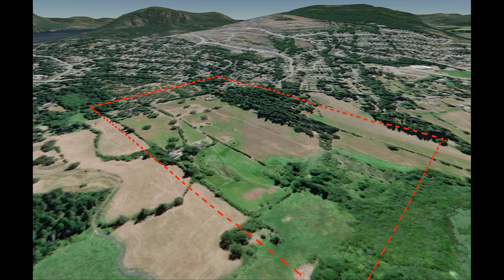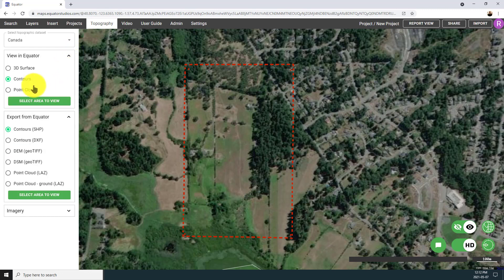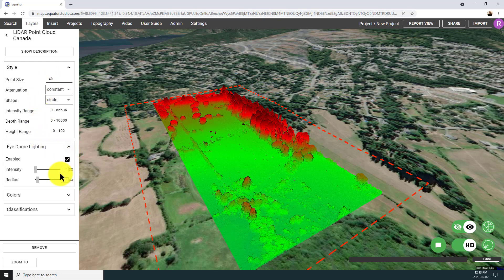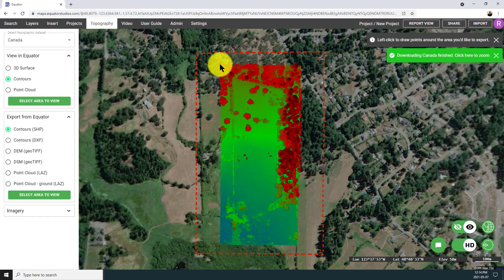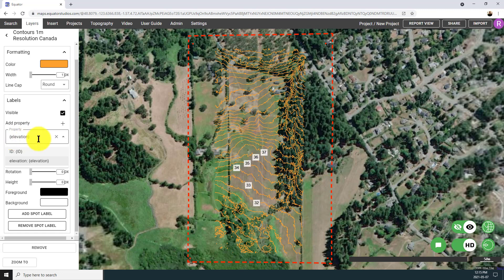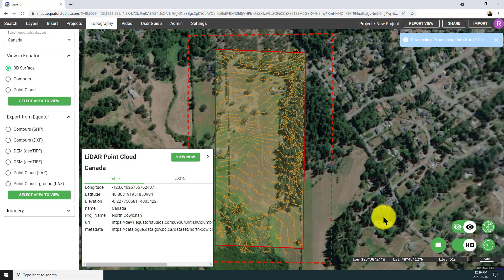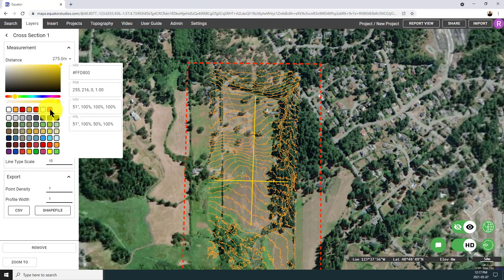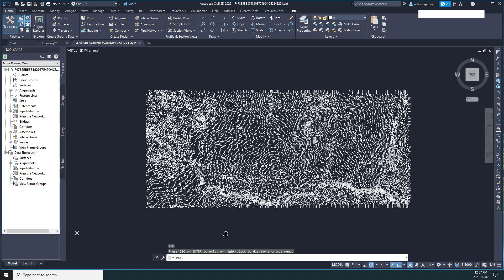Accessing BC LiDAR Online Using Equator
This video is being updated with new user interface elements. Please check back soon.